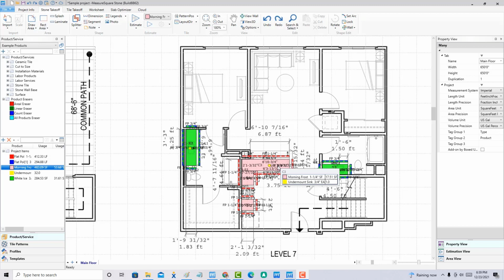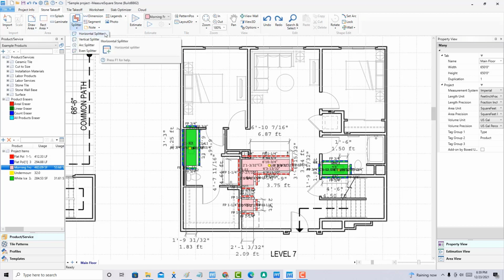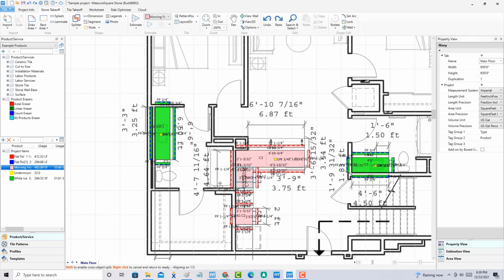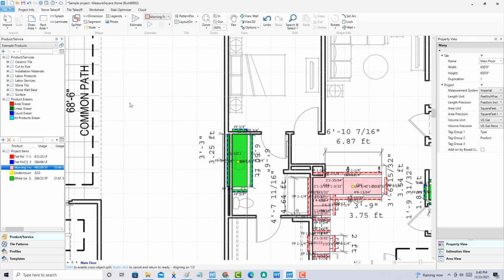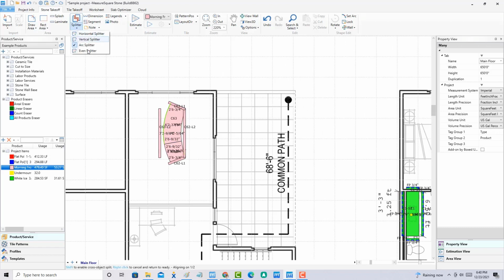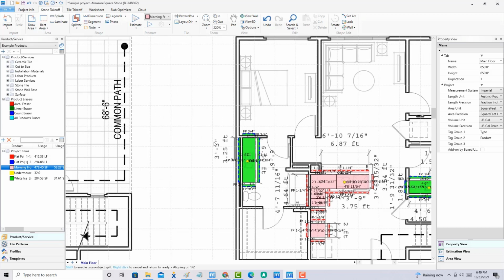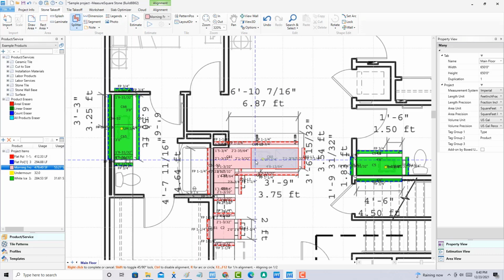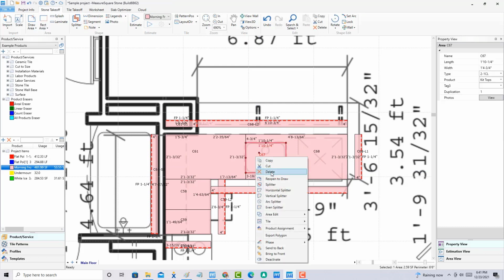How to use the splitter tool on MeasureSquare Stone?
In this video, we will walk you through how to use the splitter tool. Splitters are used for placing seams in your countertops.